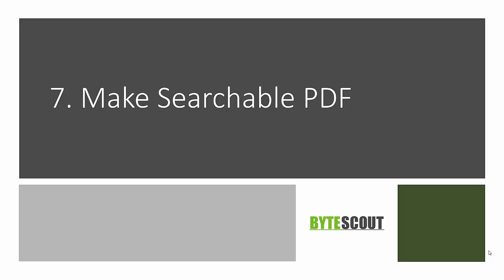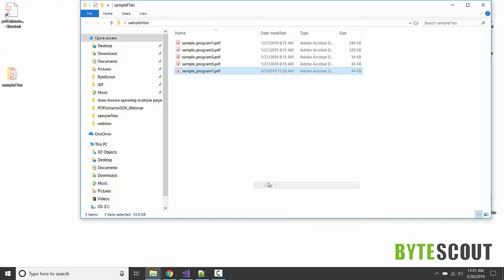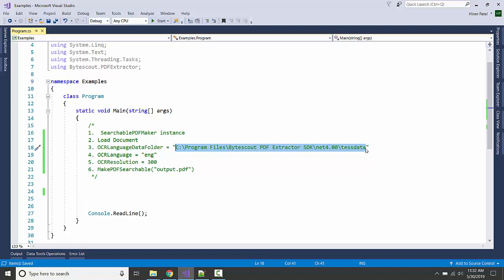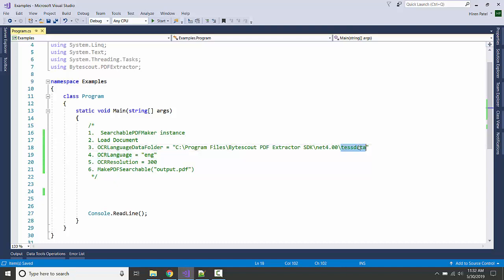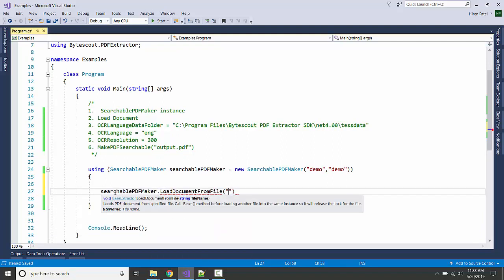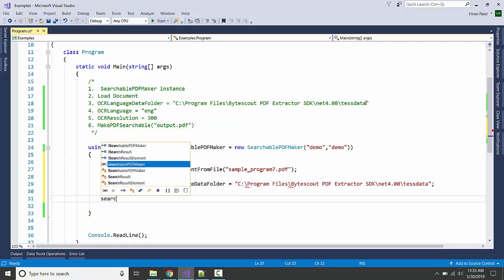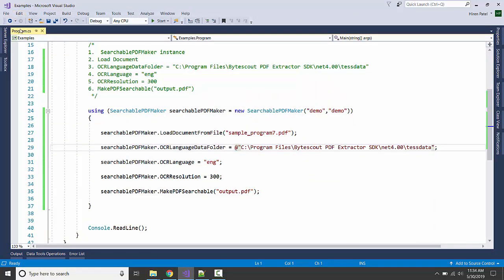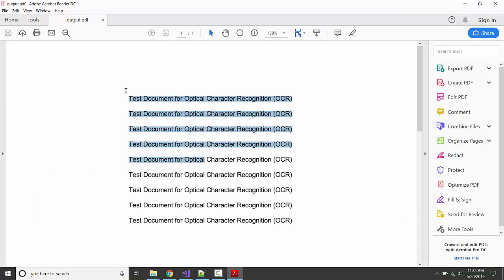Converting Scanned PDF into Searchable PDF (Webinar 8/12)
In this demo, we'll see how to convert scanned PDF into Searchable PDF with Bytescout PDF Extractor SDK. Please refer to the following links for code samples.